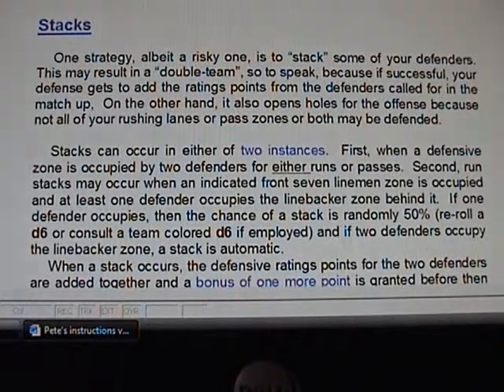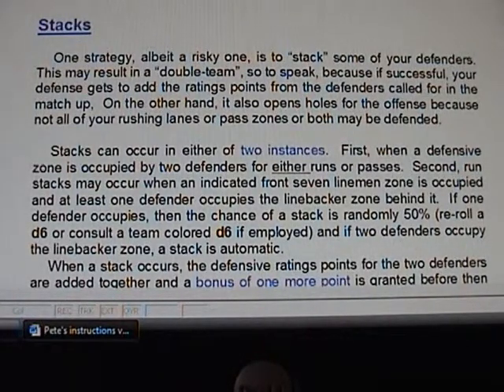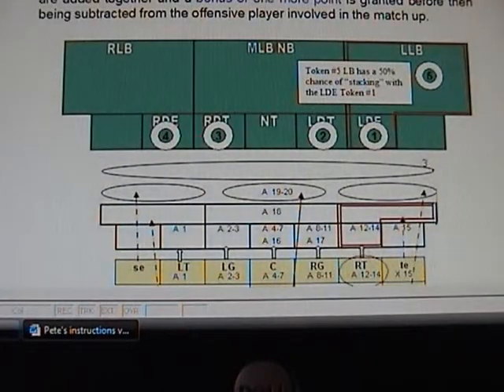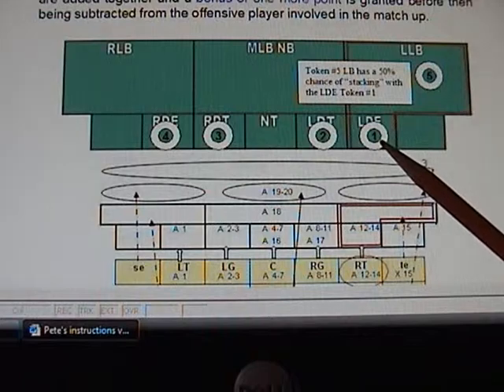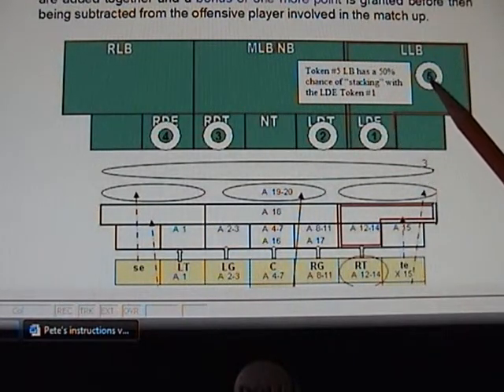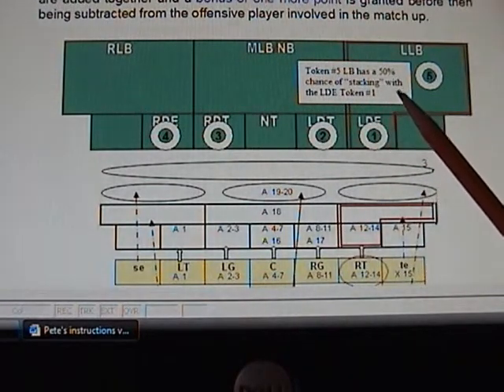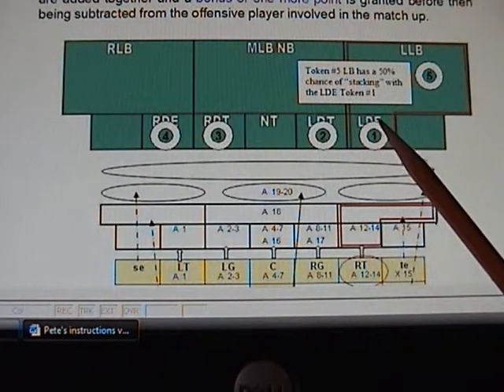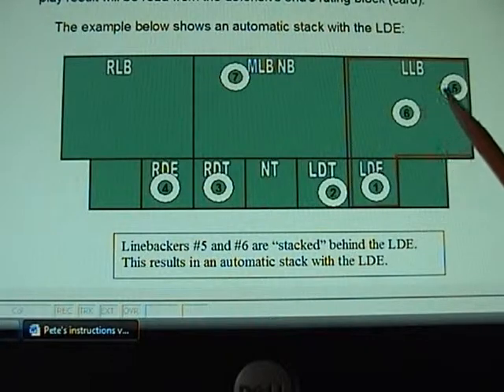4thStFootball_Basic run Stacks 2009_12_07_12_01_41.wmv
Video # 16 Basic Run Stack situations